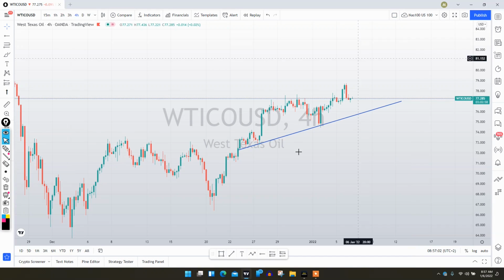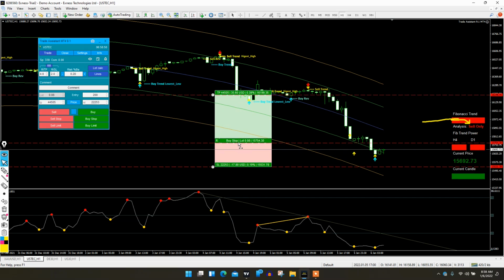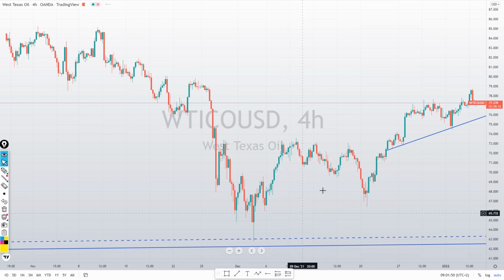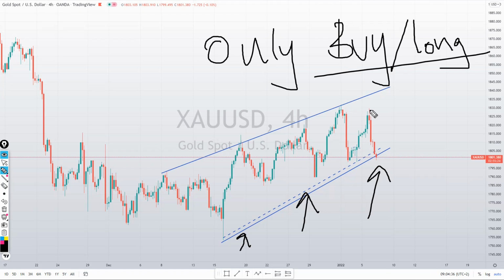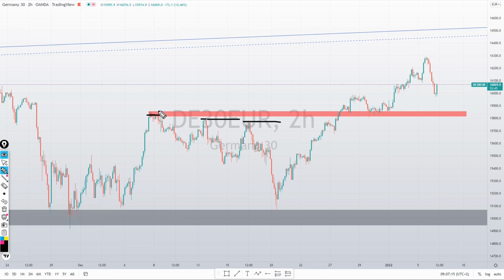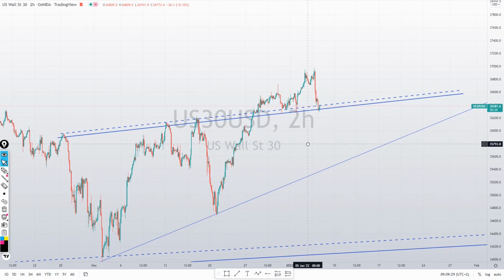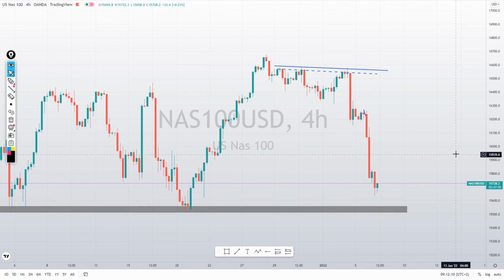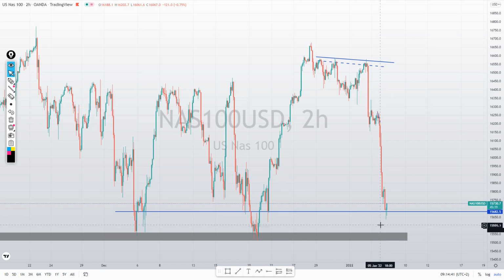Forex Daily Analysis | NASDAQ 100, US30, DAX30, GOLD & USOIL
Here is my daily analysis for NASDAQ 100, US30, DAX30, USOIL
I'm on Instagram as @xtrahot_forex